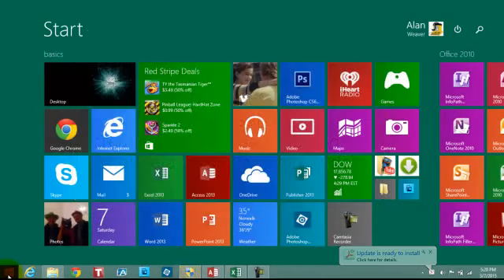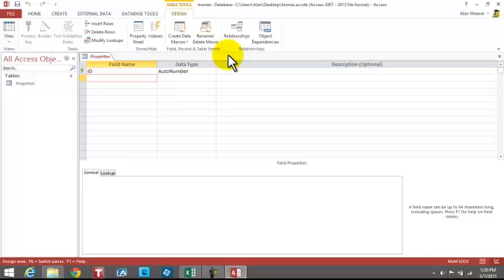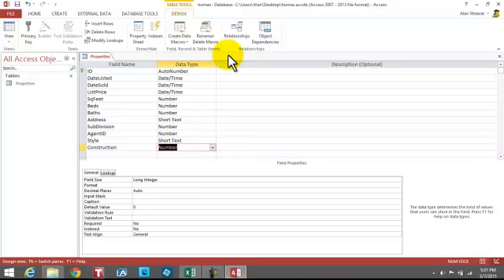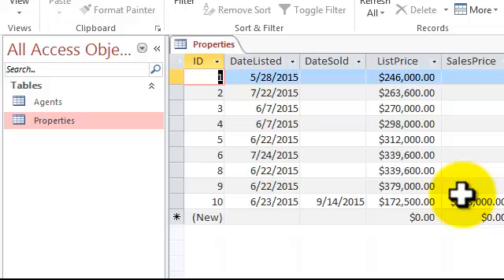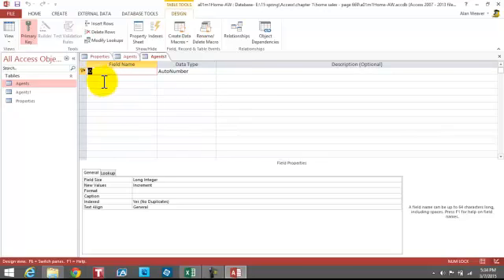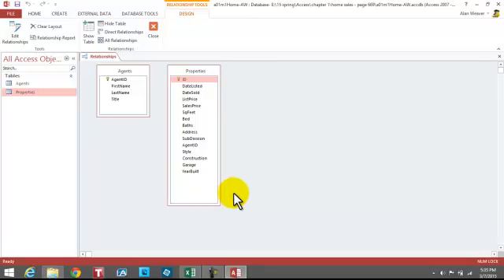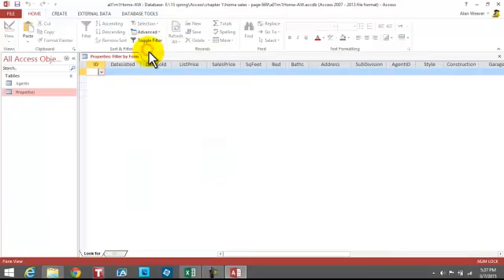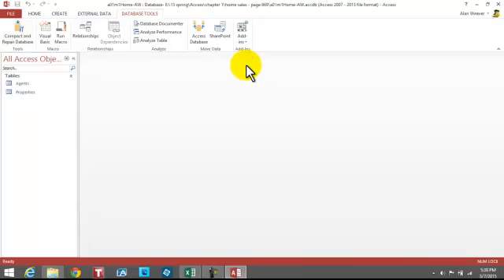Access 2013 - creating a database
This uses the exercise on page 669 of the text.  It includes creating a database, data entry, relationships, filtering a table.